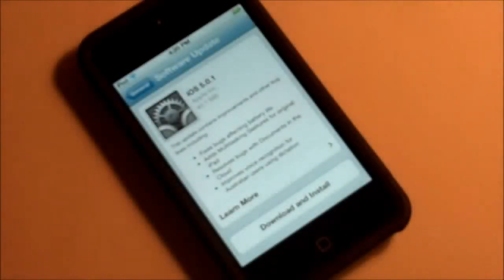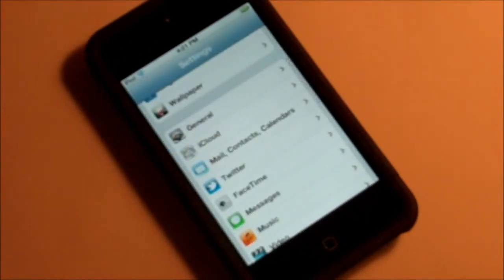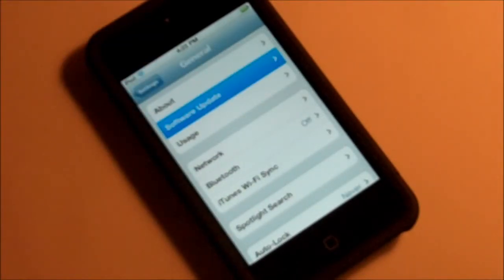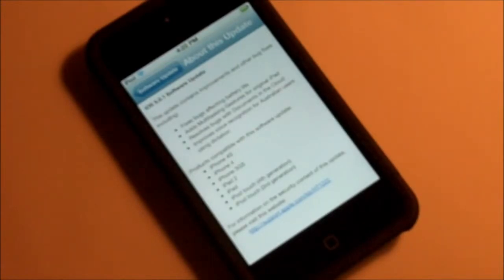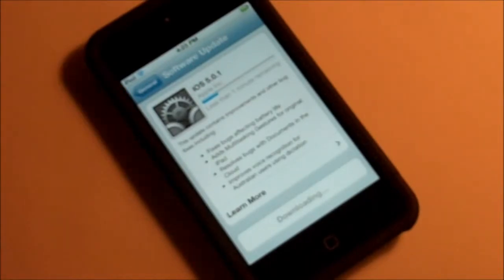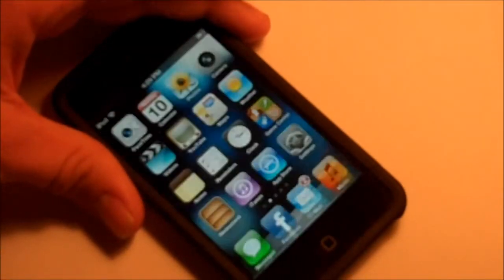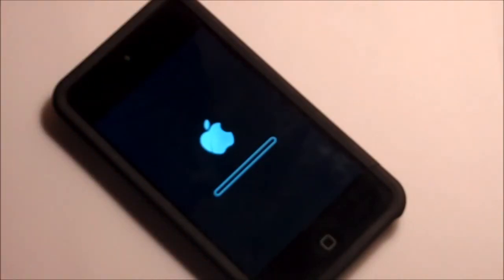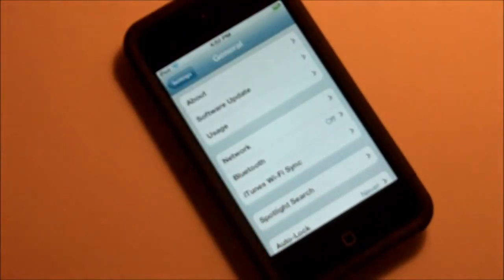How To Update To IOS 5 0 1 On The iPod Touch, iPhone 4 4s, and iPad 1st and 2nd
How to Make iPhone Apps
With No Programming Experience

Find out how you can publish your app and earn $x,xxx$ monthly!